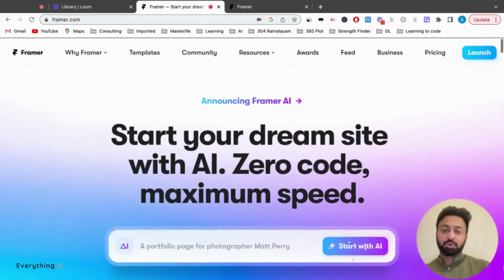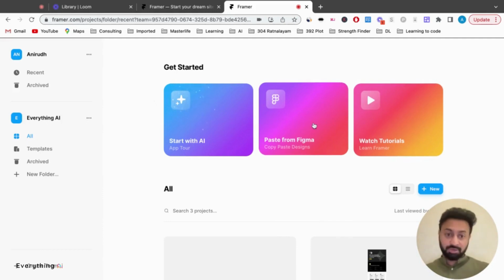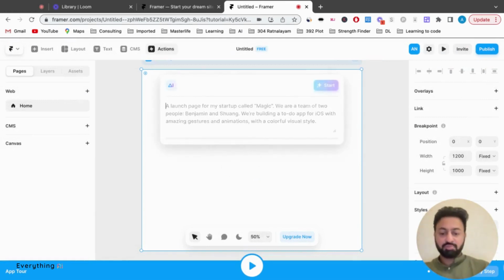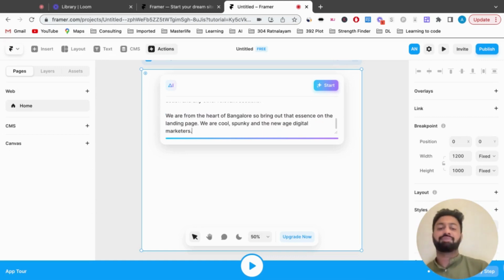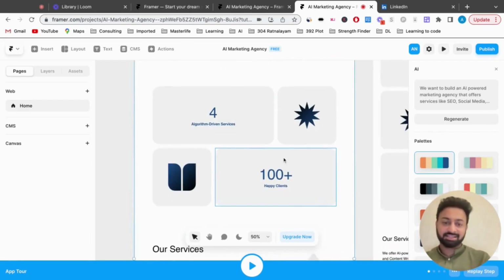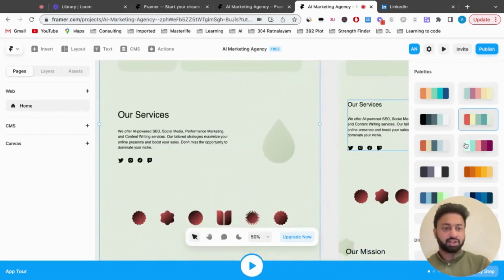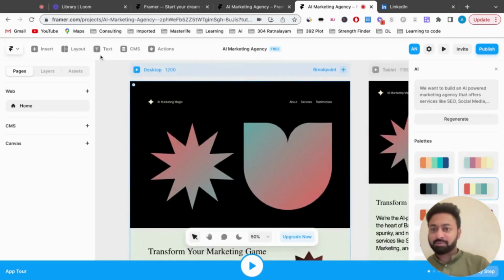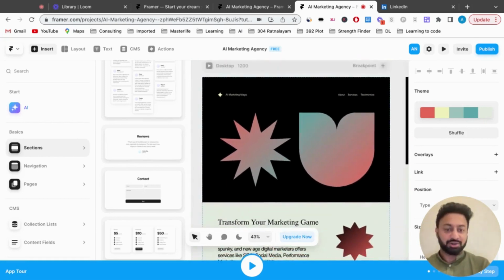Use Framer to Build a Website in 5 Minutes!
Here’s how you can build an impressive website in under five minutes. Join Anirudh in this tutorial as he shows how you can use the ultimate website builder - Framer, to craft outstanding customized websites effortlessly.

🚀 What’s Everything AI?
Your Ultimate AI Tool Marketplace! Explore a diverse collection of 4,000+ AI tools tailored to your needs. We help you find the best-curated set of tools & help you learn how to use them together.